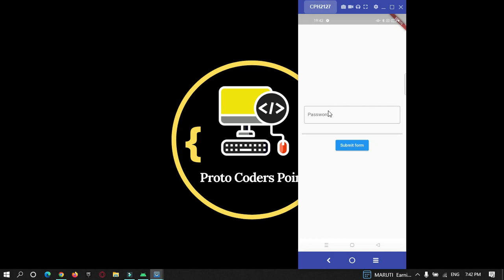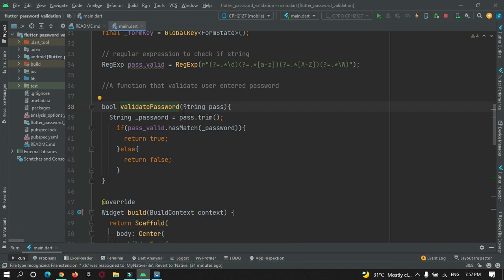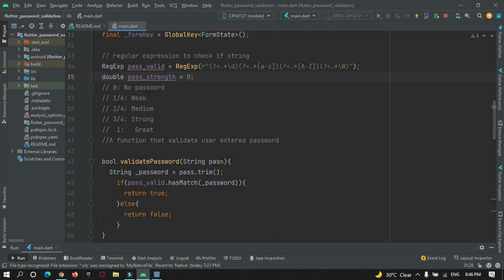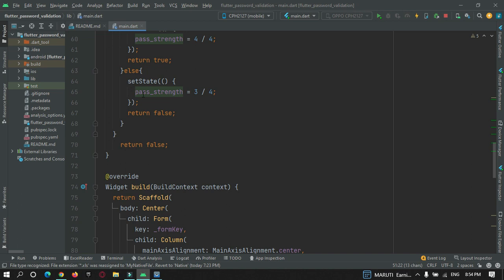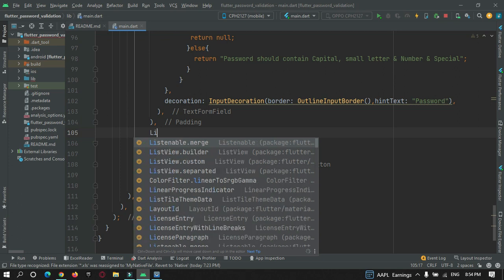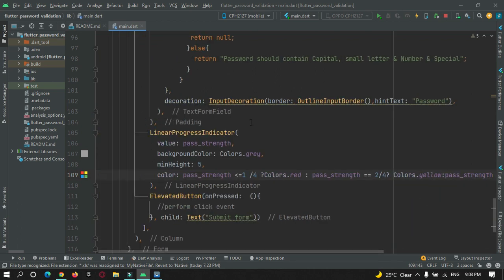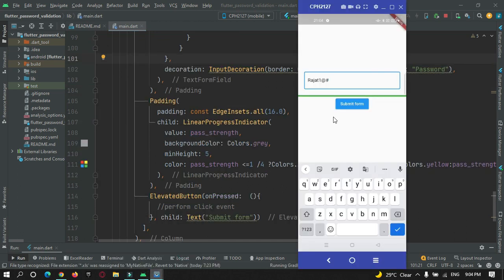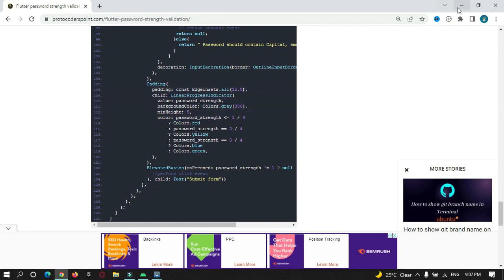flutter password strength indicator - password validation in flutter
Was this Tutorial helpful? Spread Motivation on me by supporting

Hi Guys, Welcome to Proto Coders Point, In this flutter video tutorial will learn how to implement password strength checker in flutter, That too without using any third party flutter_password_strength library’s.
Flutter Password Strength Checker
In this flutter example, Will follow below criteria to measure flutter password strength & validate:

Password String length Less than 6 characters : Weak (password not accepted)
my password Length i.e greater then 6 & less then 8 characters: Medium (password is accepted, but need strong)
8 characters or more: Strong.
8 characters or more and contains Capital Small letter, number & special character password validation: Great

In Password strength will be indicated to use  in LinearProgressIndicator widget:

* red: Weak.
* yellow: Medium.
* blue: Strong
* green: Super Strong